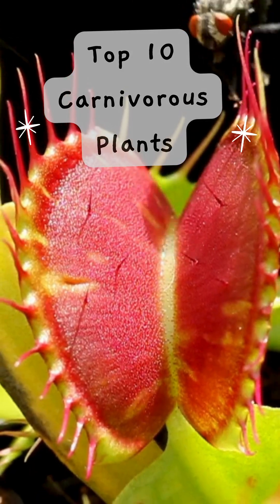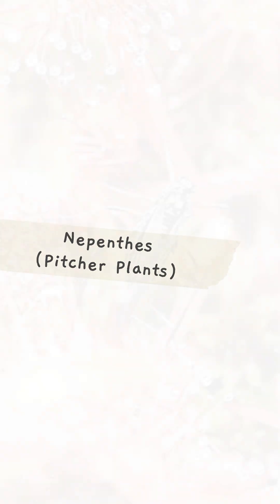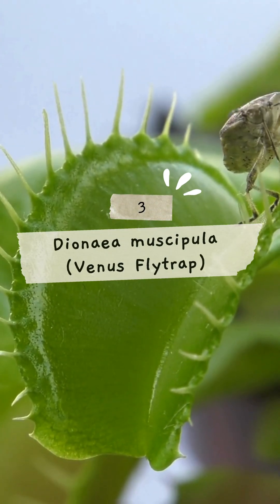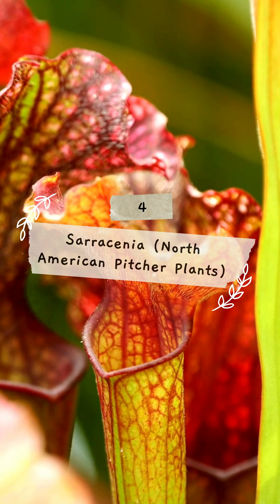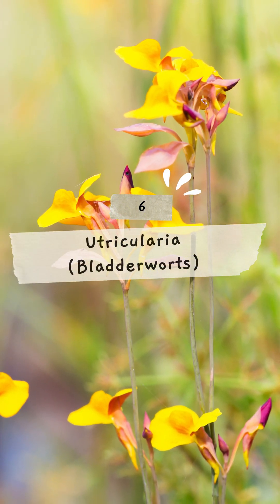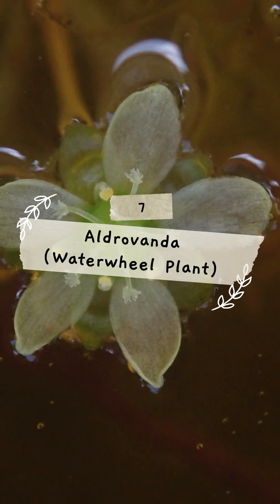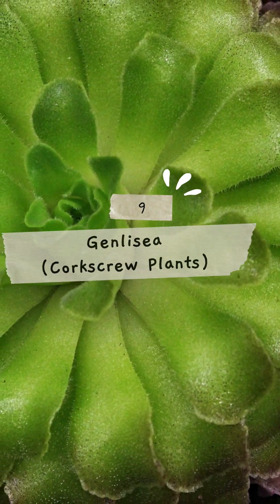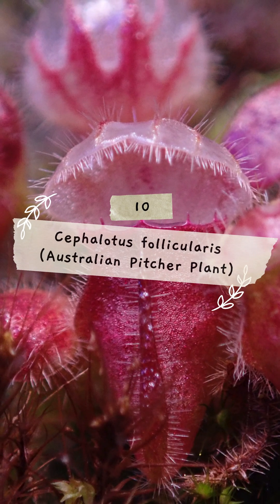Top 10 Carnivorous Plants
Explore the fascinating world of carnivorous plants in this video. From the iconic Venus flytrap to the mesmerizing pitcher plant, you'll learn about 10 of the most captivating carnivorous species on the planet.

Discover their unique adaptations, feeding mechanisms, and the intriguing role they play in their ecosystems. Whether you're a botanist, nature enthusiast, or simply curious about these carnivorous wonders, this video is your guide to understanding the incredible diversity and capabilities of these extraordinary plants.